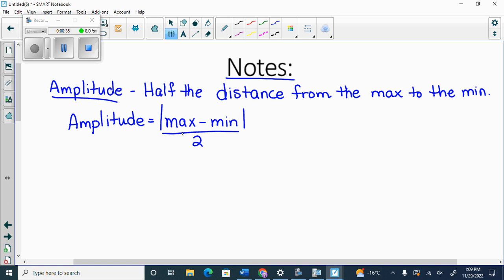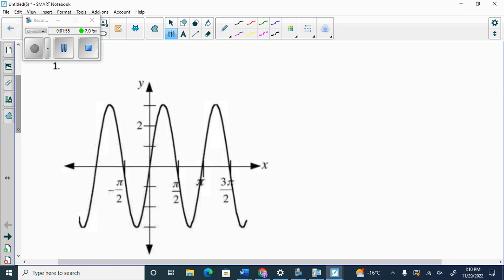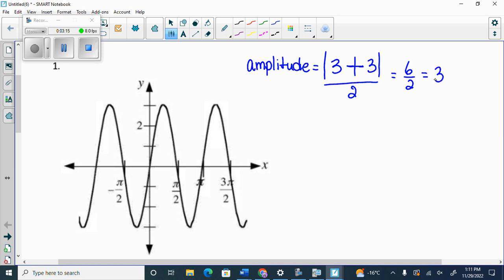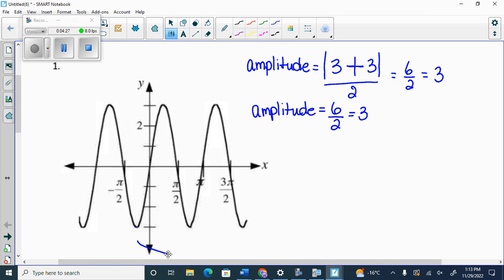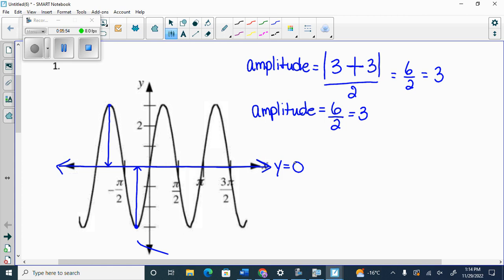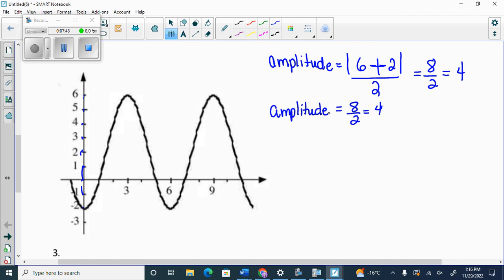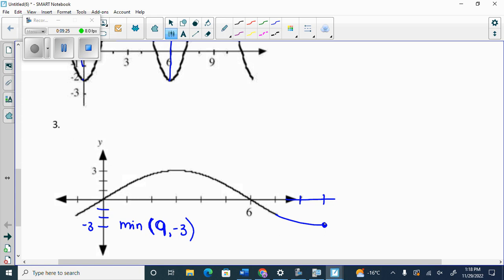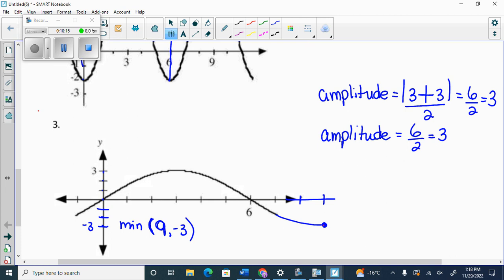November29 amplitude of sinusoidal graphs